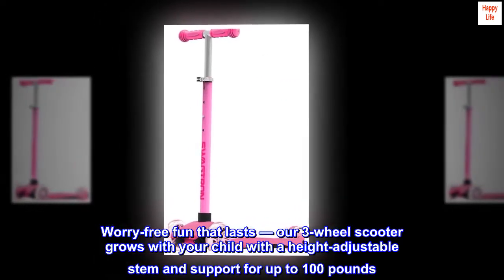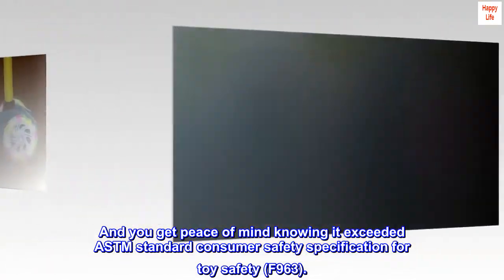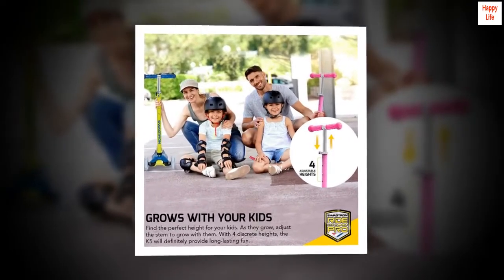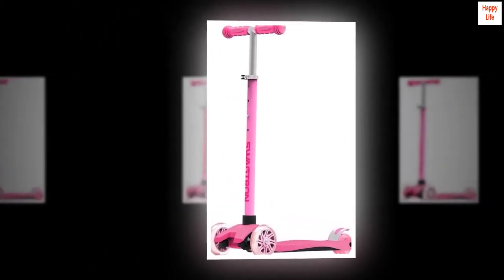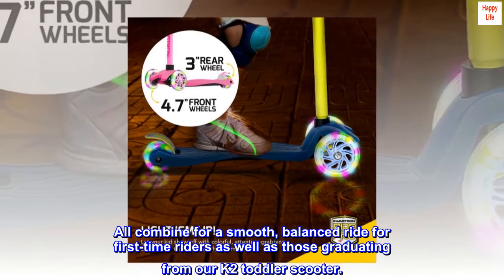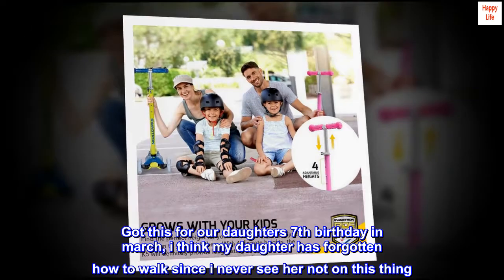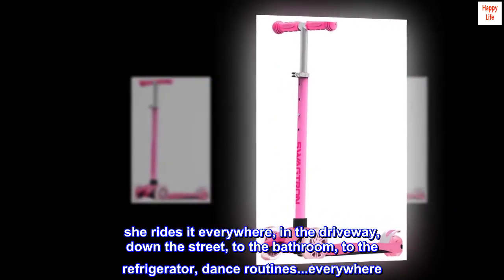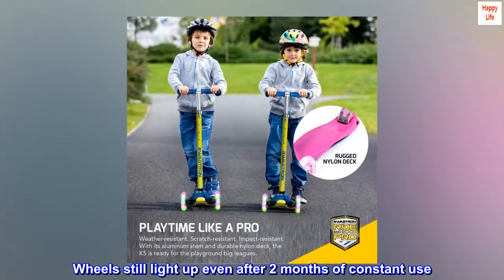SWAGTRON K5 3-Wheel Kids Scooter with Light-Up Wheels | Quick Assembly | ASTM-Certified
Worry-free fun that lasts — our 3-wheel scooter grows with your child with a height-adjustable stem and support for up to 100 pounds. And you get peace of mind knowing it exceeded ASTM standard consumer safety specification for toy safety (F963).
Natural controls & LED wheels — the best scooter for kids is one that offers a more natural way to ride. Our pivot-turning system is simple, even for beginner scooter riders: Just lean to turn. And kids love the colourful, eye-catching light-up wheels.
Better balance for young riders — wide, grippy deck that’s low to the ground. Dual 4.7-Inch front PU wheels. All combine for a smooth, balanced ride for first-time riders as well as those graduating from our K2 toddler scooter.
Easy assembly — weighing just 5.5 pounds, The K5 is a beginner trike scooter that’s durable, lightweight and easy to assemble. No extra tools required.
Sport Type: Outdoor Lifestyle

it will become a part of your family
Got this for our daughters 7th birthday in march, i think my daughter has forgotten how to walk since i never see her not on this thing. she rides it everywhere, in the driveway, down the street, to the bathroom, to the refrigerator, dance routines...everywhere. its like she can't let it go. Might have to intervene, but she is just so darn cute on it.
Build quality is great very sturdy and very easy to assemble. Wheels still light up even after 2 months of constant use